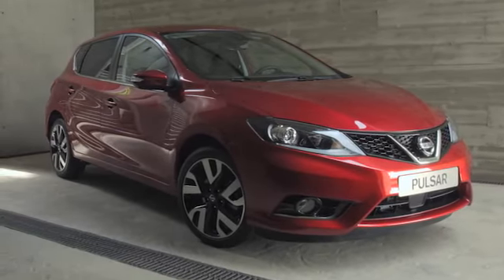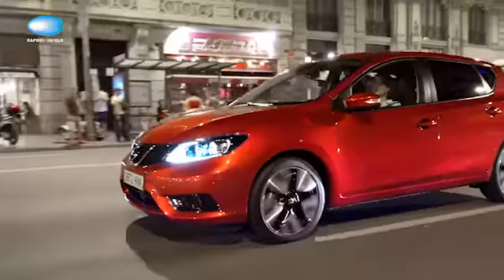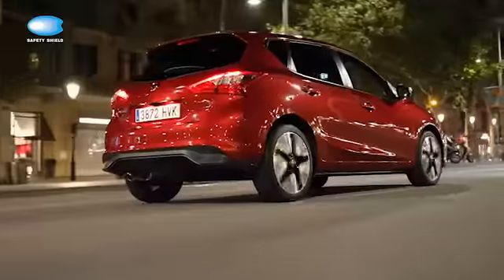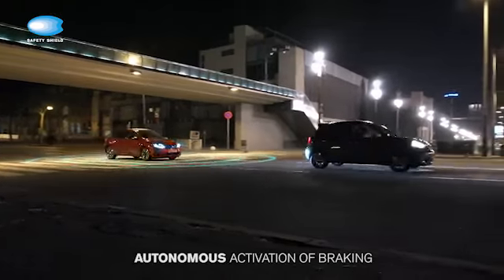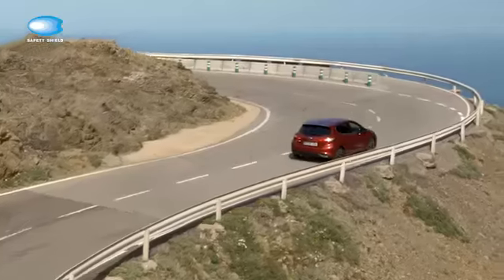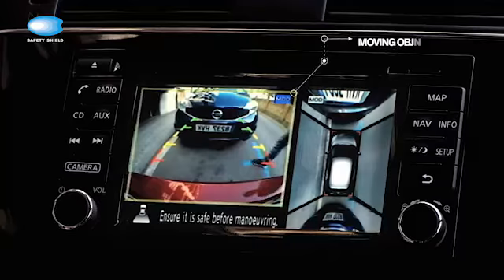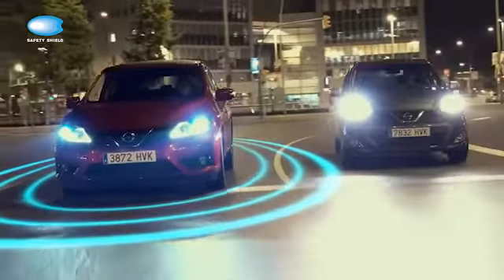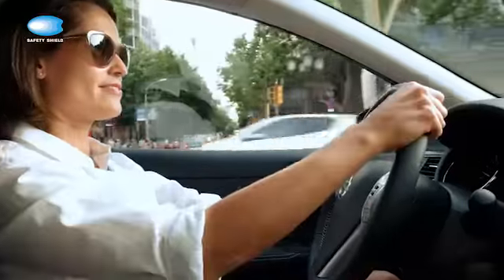Nissan Pulsar Nissan Connect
Nissan hakkında daha detaylı bilgi almak için web sitemizi ziyaret edebilirsiniz.